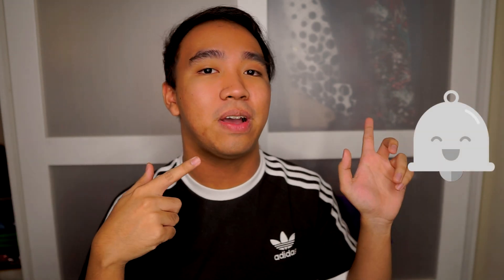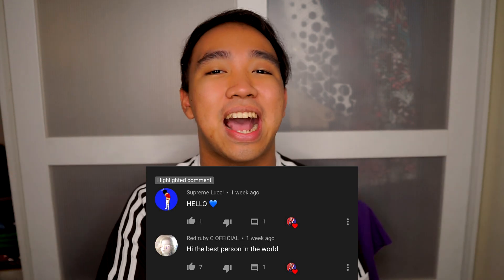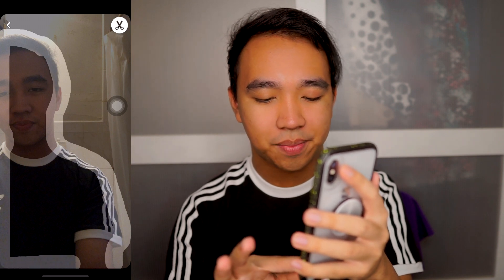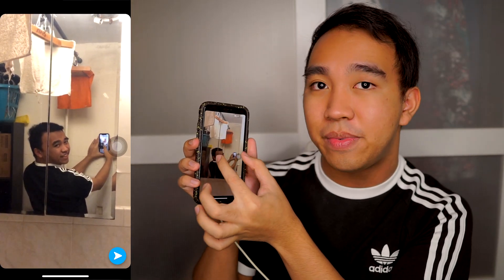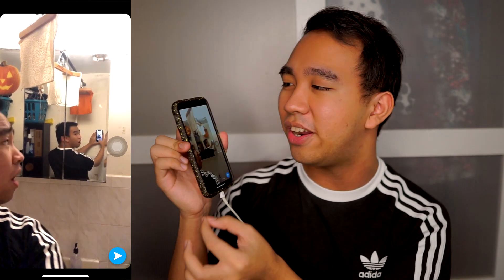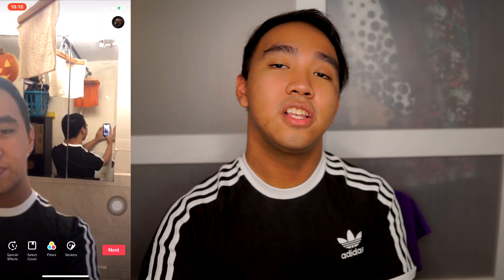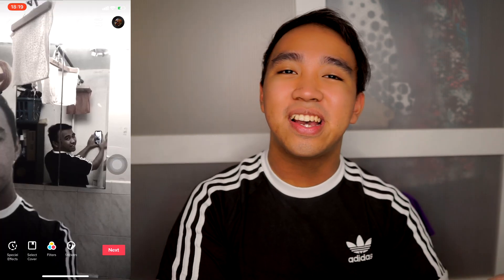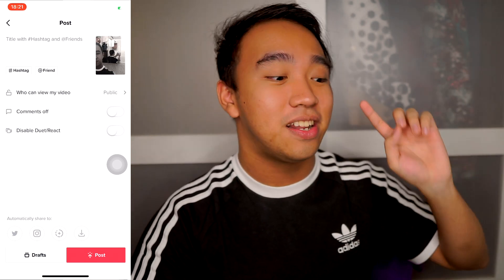TWO-WAY MIRROR TUTORIAL FOR TIK TOK! (iOS & Android) *NEW*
Hey guys! In this video, I showed you guys how to do the two way mirror trend on Tik Tok! It's where the person is still looking at the camera while looking at the mirror at the same time LOL I hope you guys find this video helpful! :D

Be sure to use SkyesFam so I can watch them!

Snapchat (iOS)
Snapchat (Android)

💖 Let's try to hit 1,000 Likes! 💖
11,864,365
Views
212,095
►Check me out!~
Musical.ly: @LifeWithErick